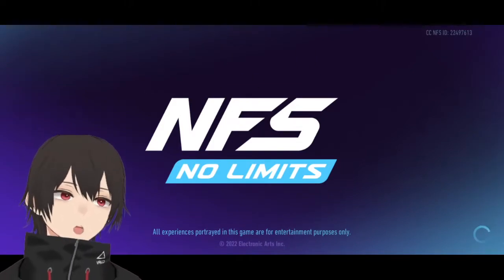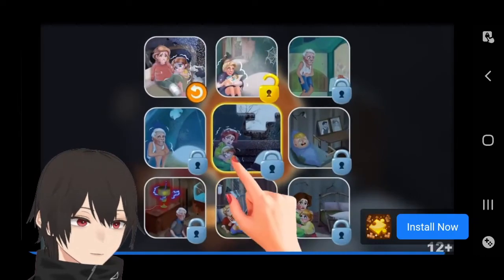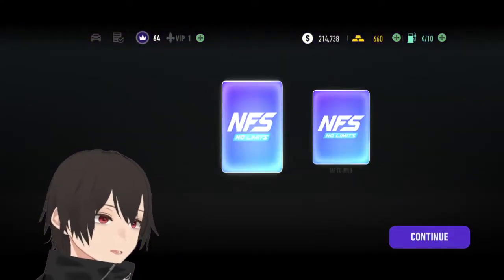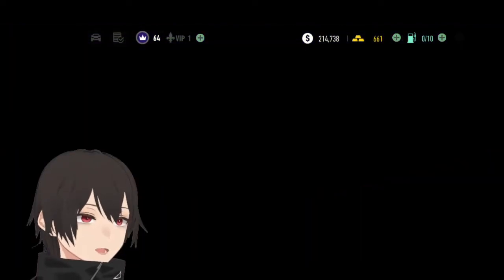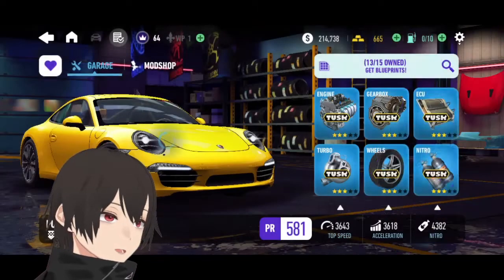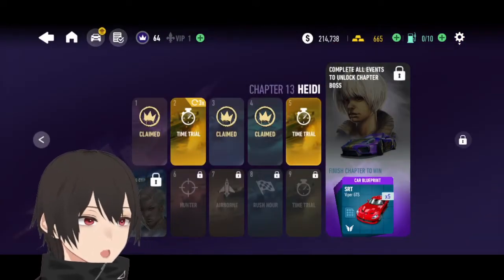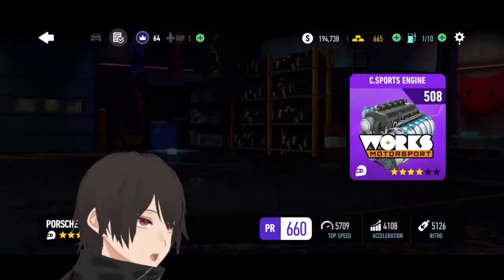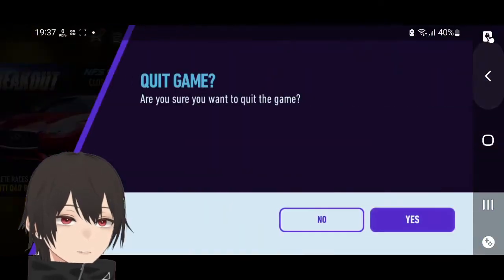[Day - 10] NFS No Limits V6.2.0 - Grinding Tunner Trials All Access Pass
Gaming and Anime Portal - ED